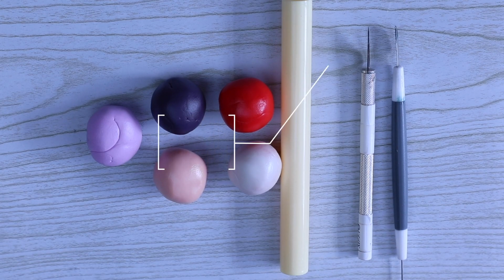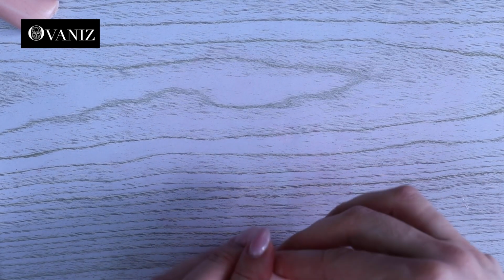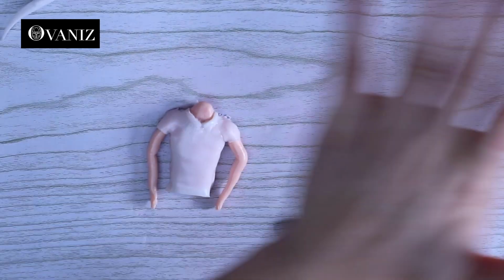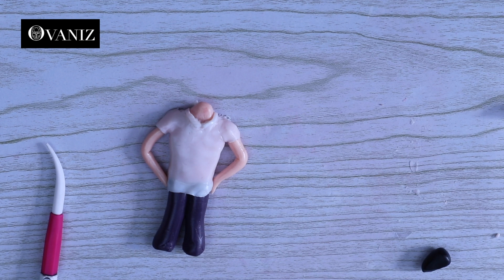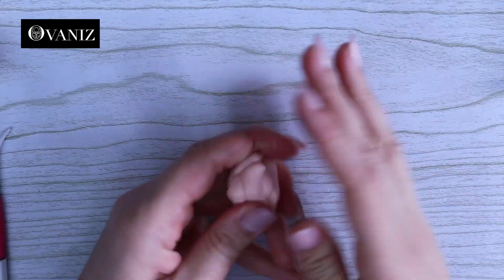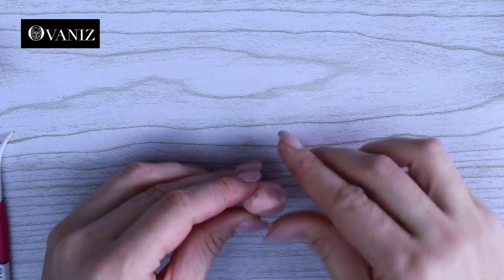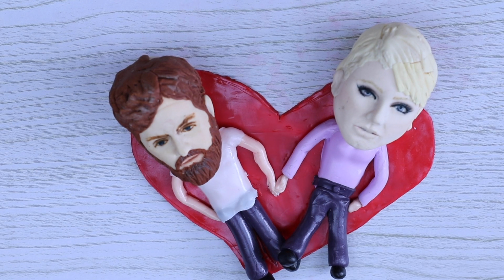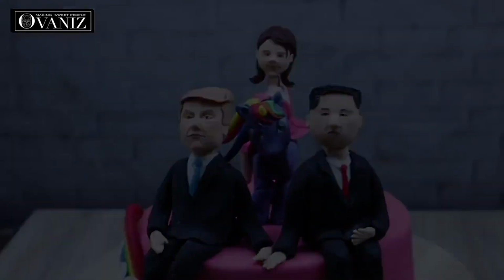Valentine cake toppers | Heart cake toppers | Love cake toppers | Valentines day cupcake toppers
Learn how to sculpt Portrait fondant figures copied from a photo by downloading our premium photo to fondant tutorial

See you at our next Ovaniz video, stay sweet...

The intro was made by ZenGen learning youtube channel